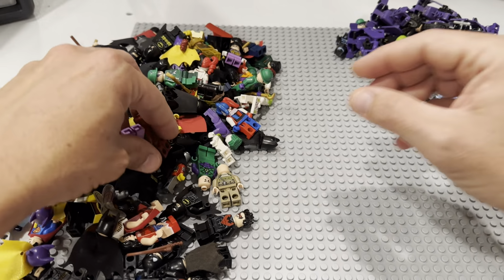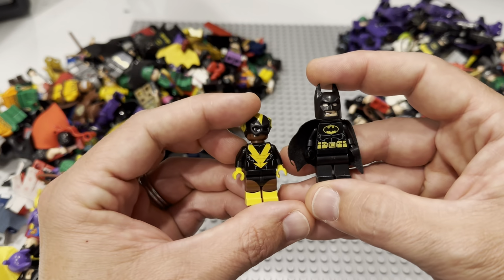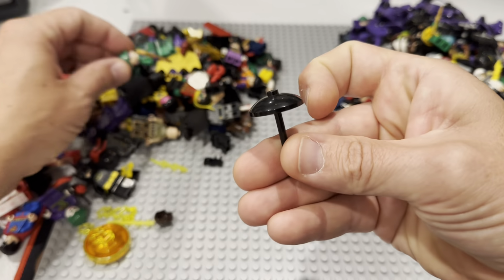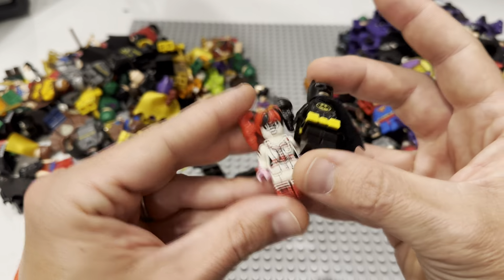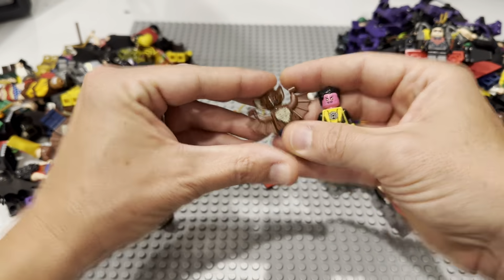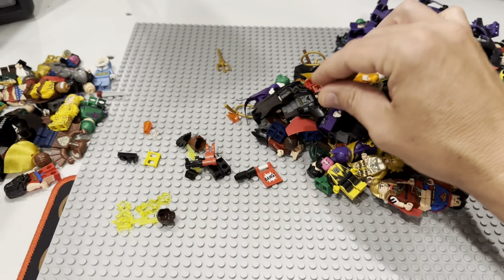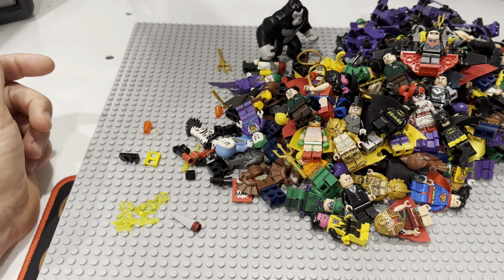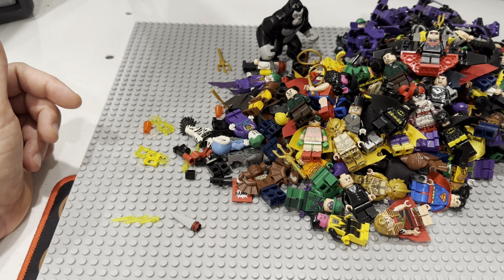Lego Minifigure Mystery Box MY BIGGEST HAUL EVER Part 4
Lego Mystery Minifigure Box My Biggest Haul Ever

As a huge Lego fan, I am always interested in adding to my city and collection. But as we all know, Lego is quite expensive. I fund my Lego habit by buying up old collections from people who no longer want them, keep some of my favorite items, and sell the rest to other fans. The money I generate is used to buy up new fun sets and get more collections to search through! Join me as we search through Mystery Boxes as I never quite know what I'm going to find in these old lots!

Hello everyone! I am the Brick Scavenger and I'm a huge collector of Lego. I've been building a huge Lego city in my basement for years. To help fund the habit, I sell my unwanted and unneeded minifigures on a variety of platforms including Bricklink, Ebay, and WhatNot. This is a series of videos where I open up various Lego Minifigure collections that I've purchased and go treasure hunting for Lego history and fun!

I am funding this project through both my Bricklick store and my Ebay store. Please feel free to join me on either site to say hello!

Ebay Store:

Free Lego Money!